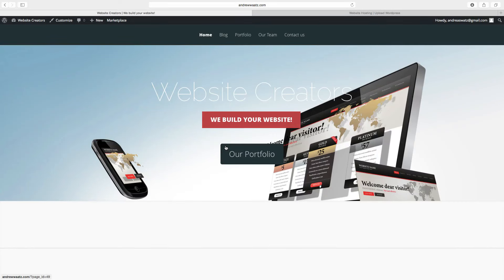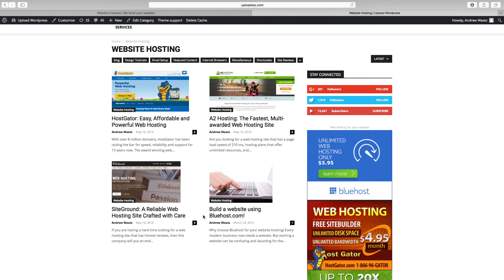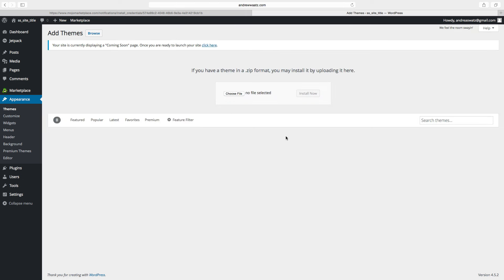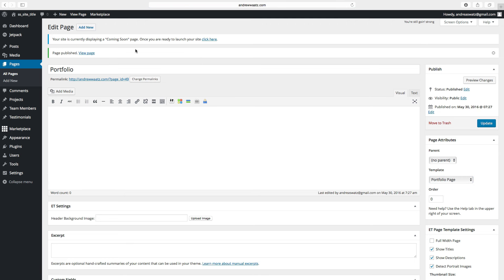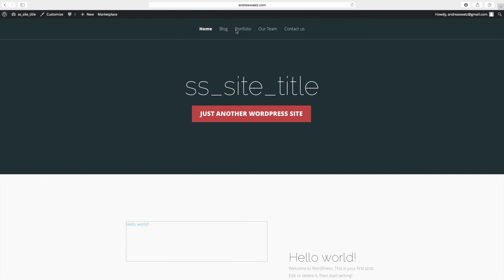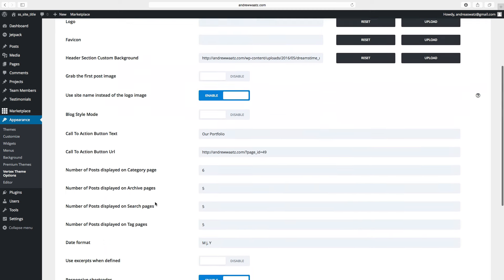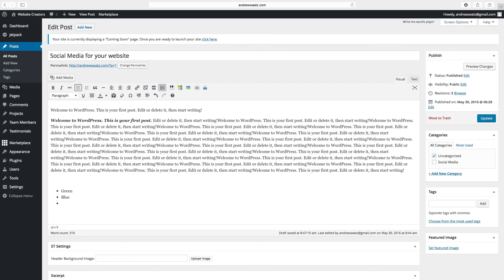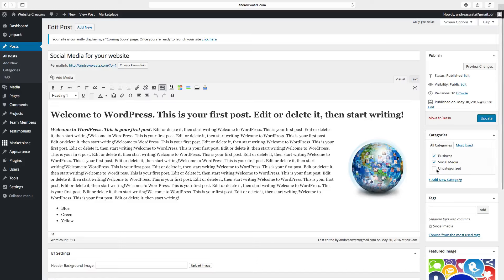How to create a website using Wordpress 2016 - Vertex Theme Full Tutorial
How to create and build a website using Wordpress, and Vertex theme from Elegant themes in 2016.